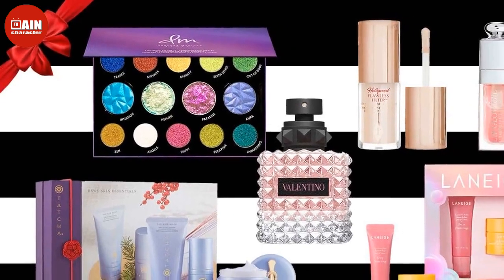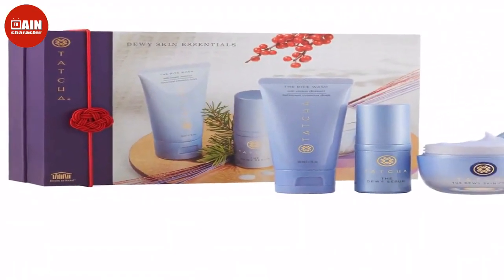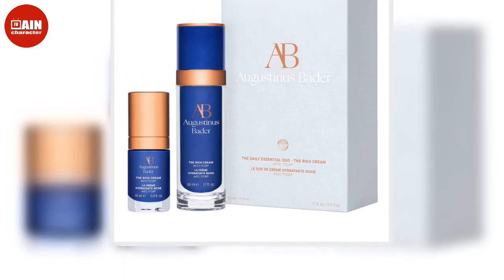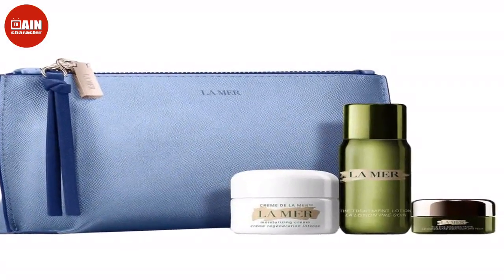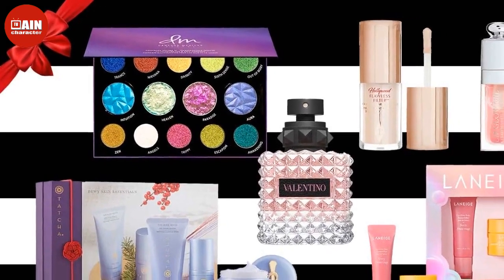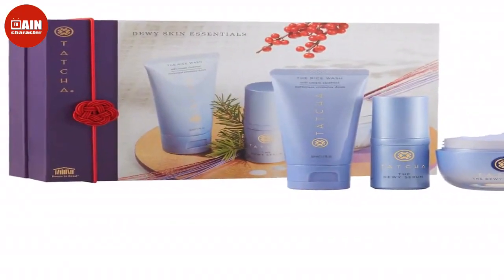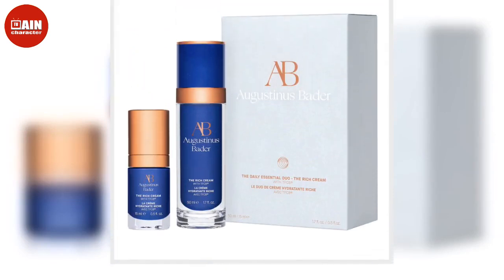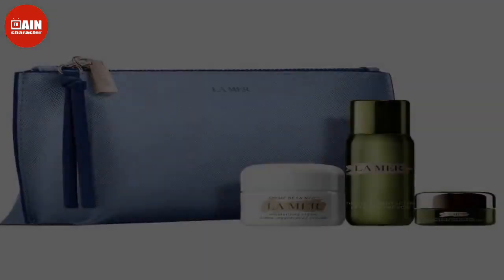Sephora's Holiday Sale Ends Tonight: Shop the Best Last-Minute Deals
Today is your last chance to shop the Sephora Holiday Savings Event 2022, one of Sephora's best sales of the year. The sale is open to all Sephora Beauty Insiders until midnight. Depending on your Sephora rewards membership status, you can save 10 to 20% sitewide with code SAVINGS. The deals are typically better than what we see on Black Friday, so don't miss out on all the skincare, makeup, and hair care steals.   Shop the Sephora Sale  Sephora rarely has sitewide discounts, so the Holiday Sav